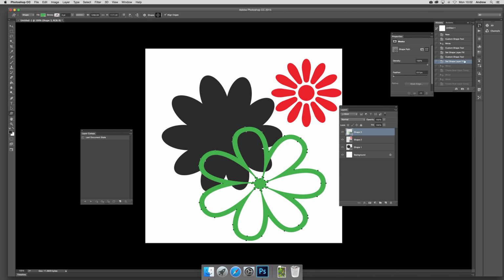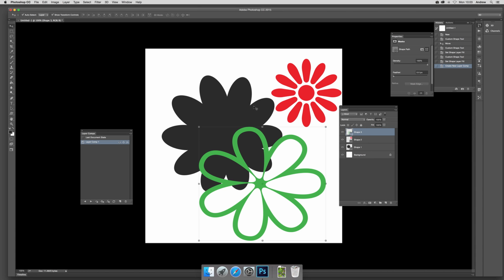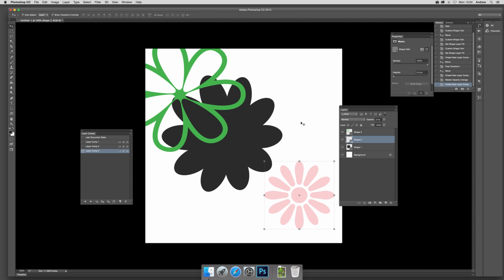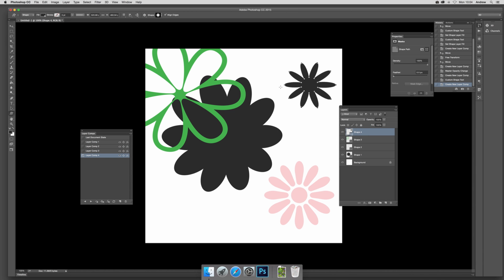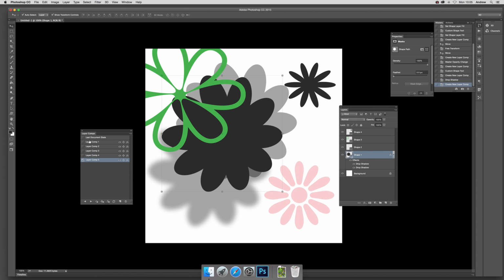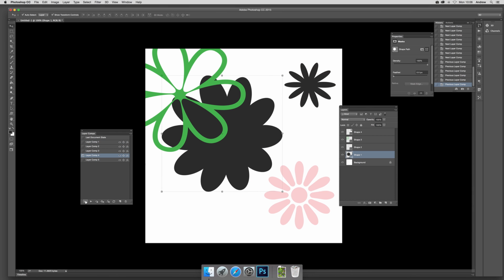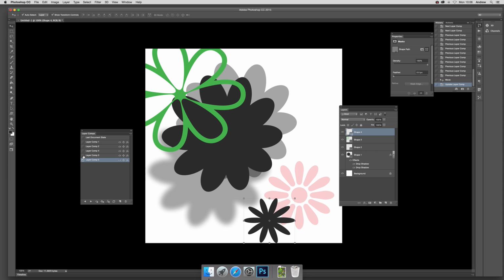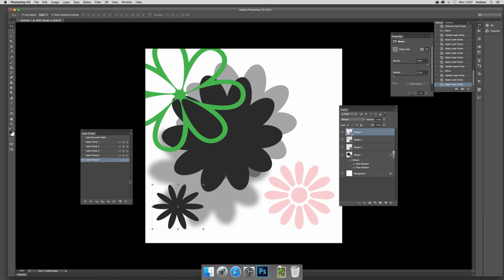Layer Comps In Photoshop | How To Tutorial | Graphicxtras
How to use layer comps with Photoshop CC 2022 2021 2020 etc.  Layer comps are a super useful way of moving layer information around as well as changing the visibility and also adding styles